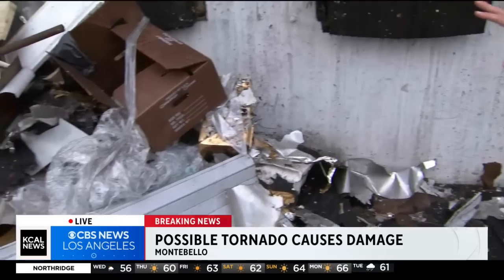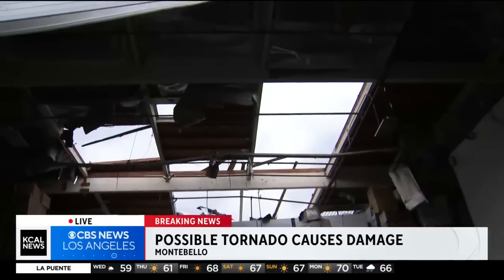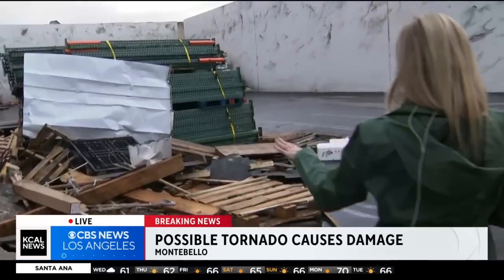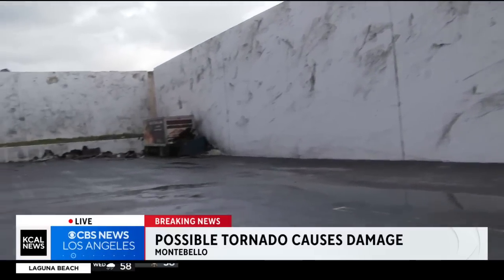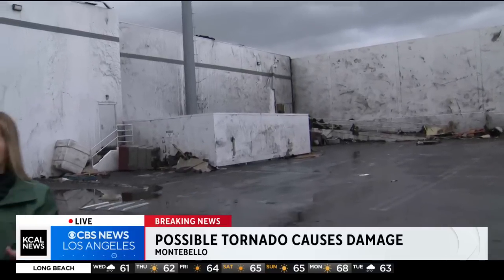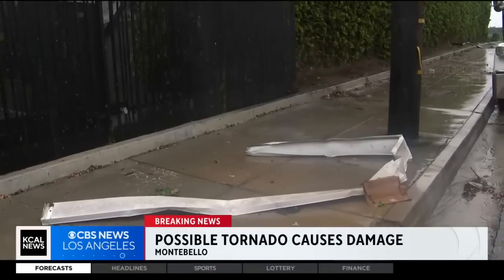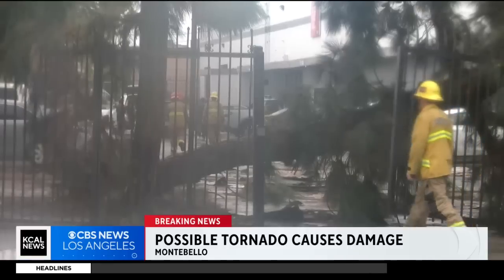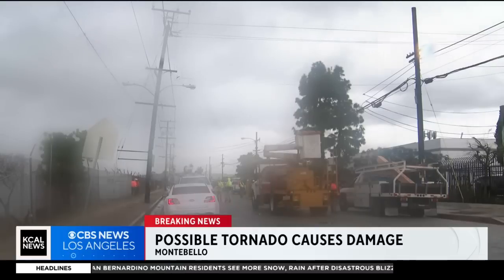Montebello residents left picking up pieces after possible tornado hits area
Nicole Comstock provides additional coverage on the possible tornado that hit Montebello on Wednesday, highlighting a bit of the destruction left behind, as well as speaking with some people who were inside of one of the buildings impacted.